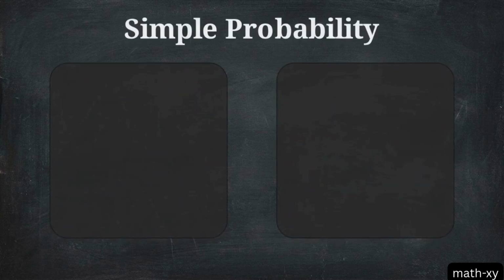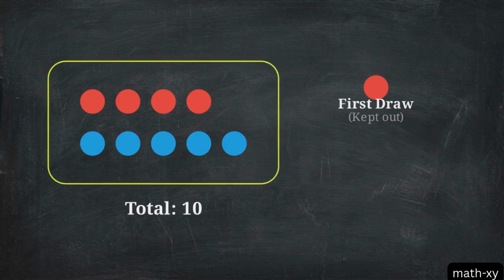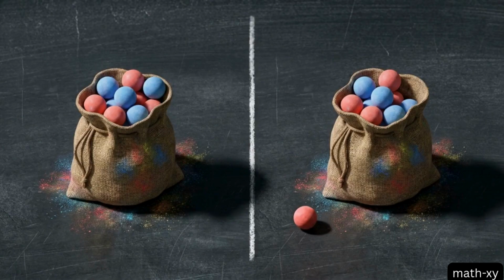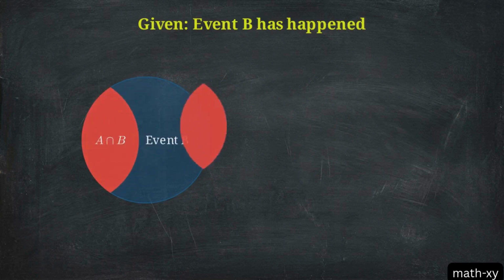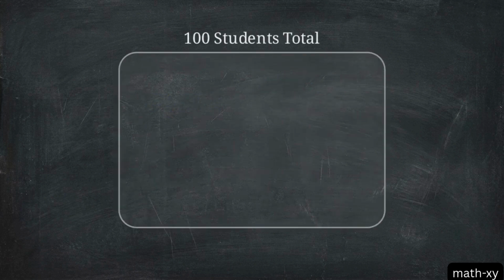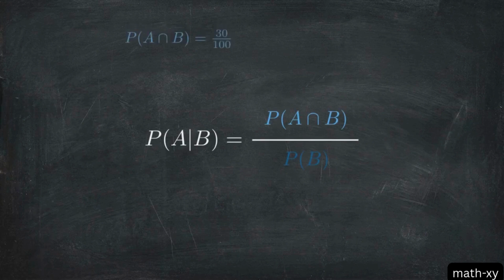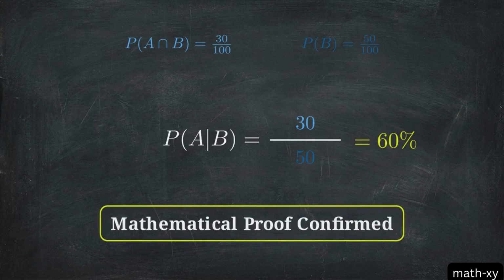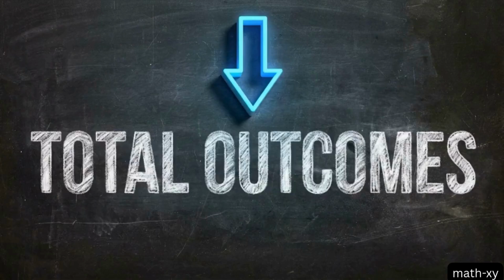Conditional Probability: P(A|B) = P(A ∩ B) / P(B) Concept & Examples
Struggling with Conditional Probability? In this video, we explain P(A|B) in the simplest way using an easy Venn Diagram and visual explanation.

You will learn how to understand and apply the Conditional Probability Formula:

P(A|B) = P(A ∩ B) / P(B)

Instead of simply memorizing the formula, you'll understand why it works and how to identify the intersection (A ∩ B) and P(B) quickly.

📚 In This Video, You Will Learn:

✅ Meaning of P(A|B) in simple language
✅ Conditional Probability Formula
✅ How to find P(A ∩ B)
✅ How to use a Venn Diagram
✅ Easy method to solve probability questions
✅ Important concepts for Class 12 Maths
✅ Helpful tips for school and board exams

This video is useful for students preparing for Class 12 Maths, CBSE, NCERT, Board Exams, Probability, Statistics, and other competitive exams.

Once you understand the visual logic behind conditional probability, these questions become much easier to solve.

💬 Have a doubt in Probability? Comment your question below!